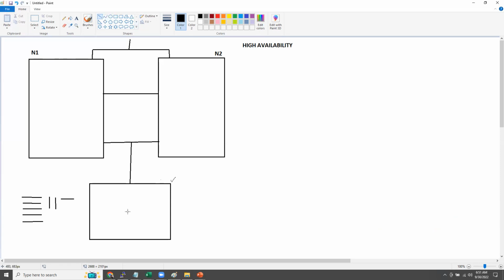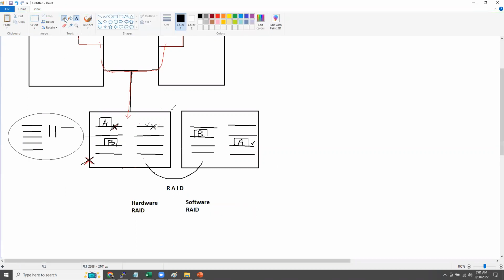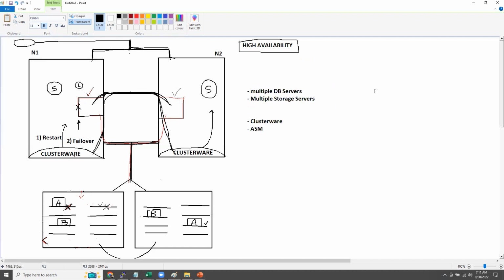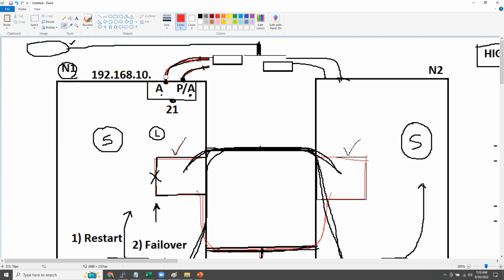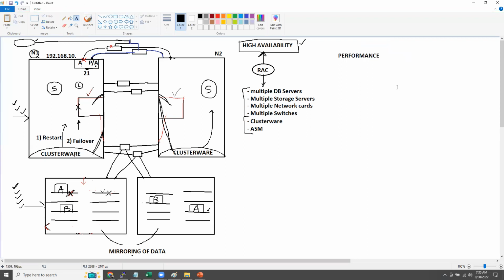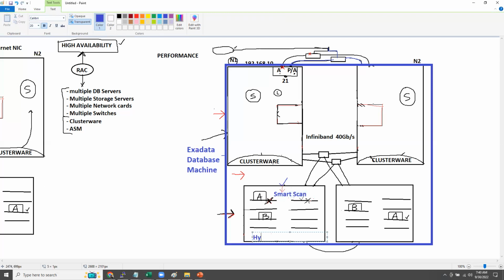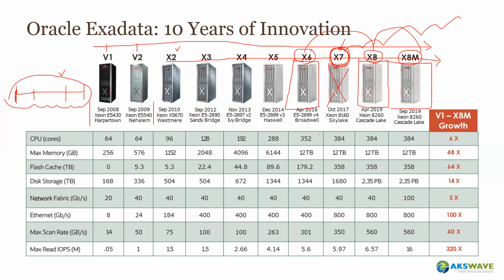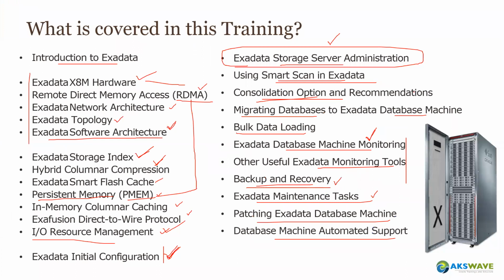Learn Exadata X8M Database Machine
Learn about Exadata X8M and its features by Akal Singh OCM - AKSWAVE